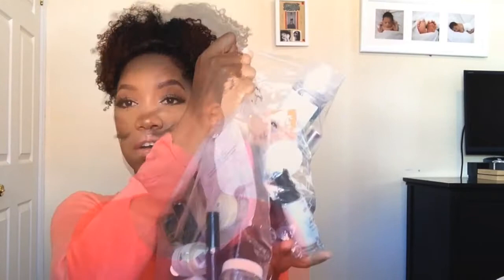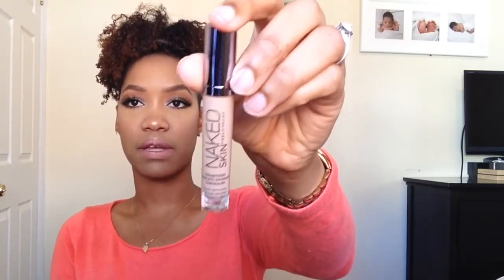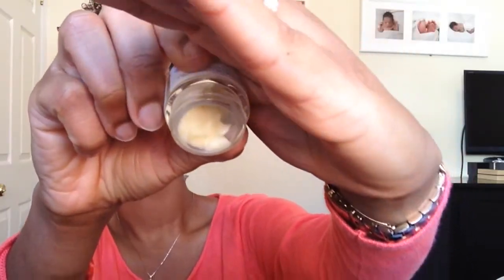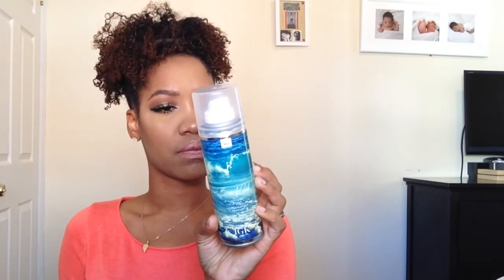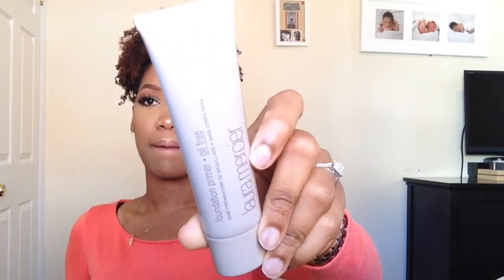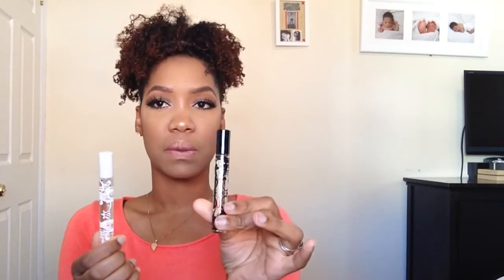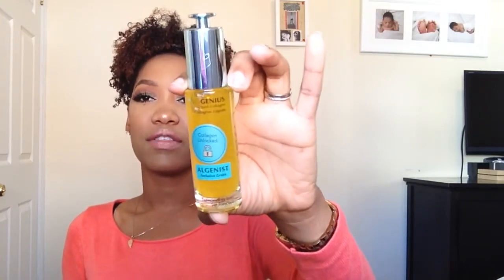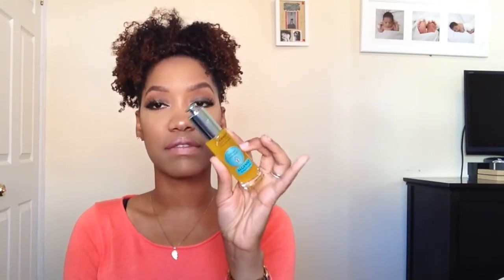Sephora Gratis Haul | Aug/Sept 2017